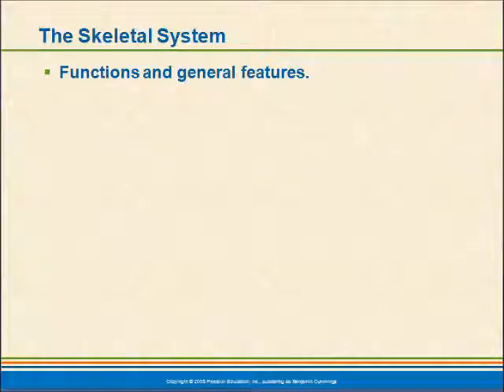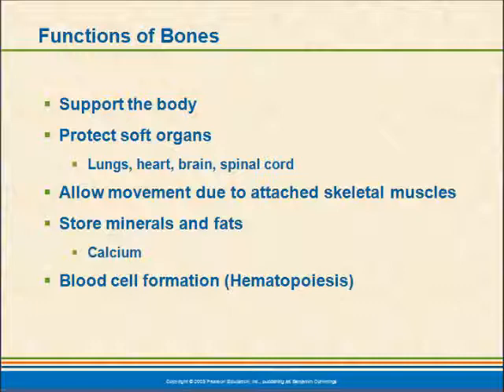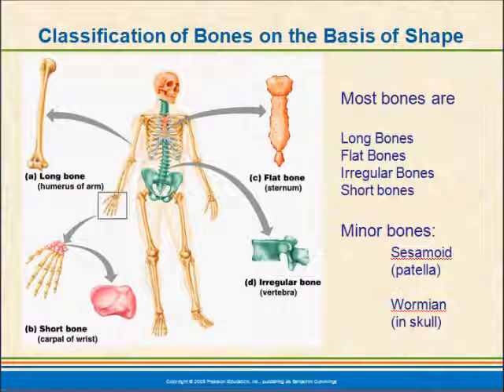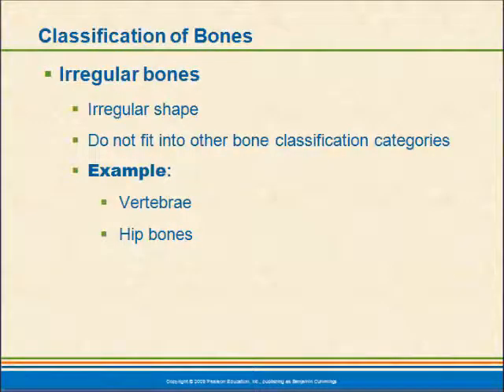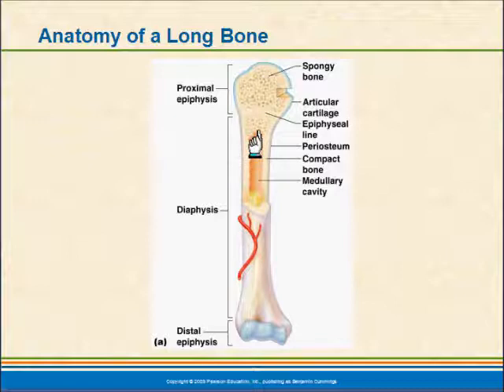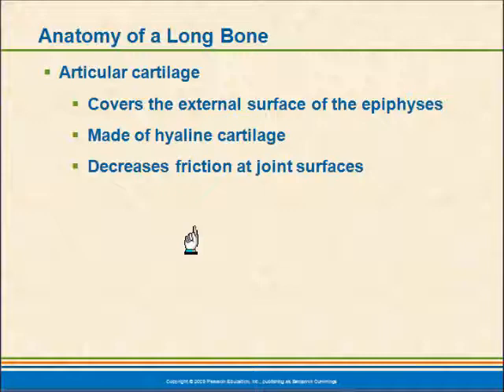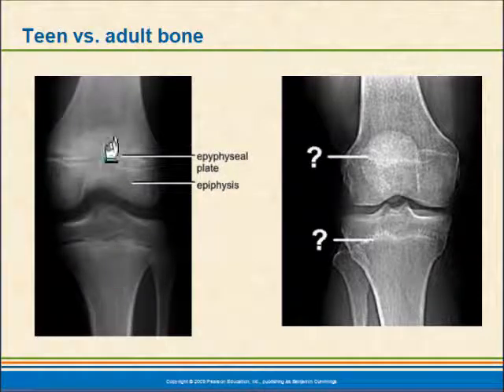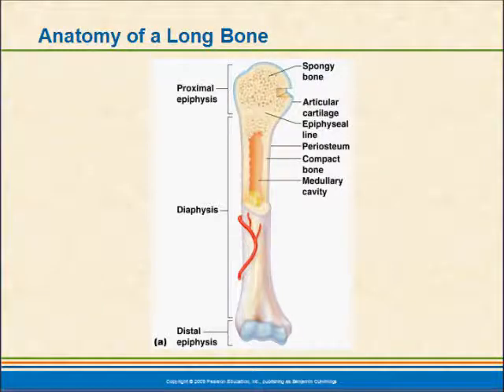Presentation on basic information on bones part one